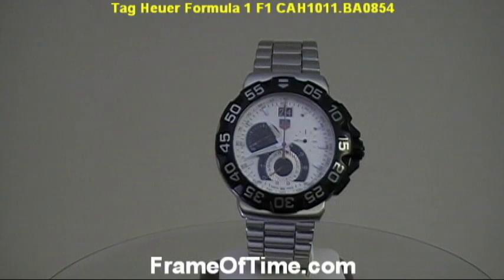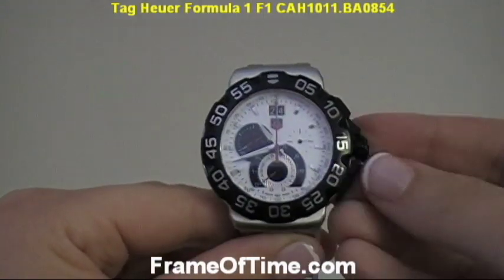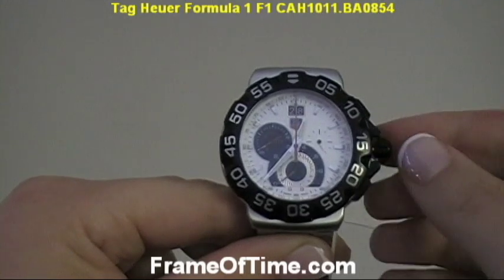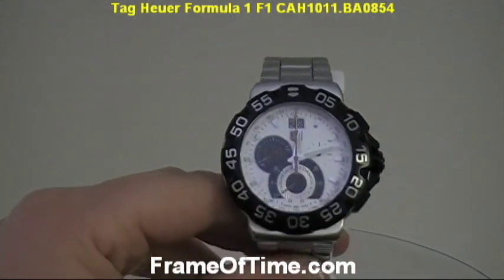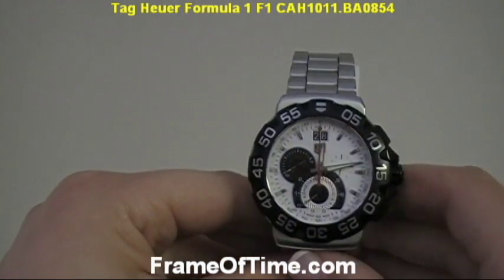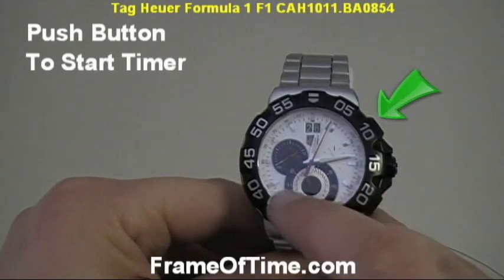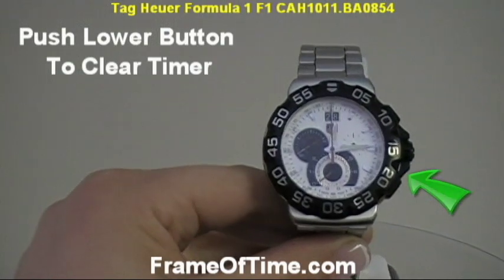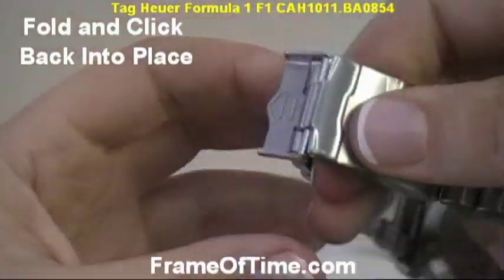Tag Heuer Formula 1 Mens Watch Instructions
Hands on instructions of how to use the features of this watch!